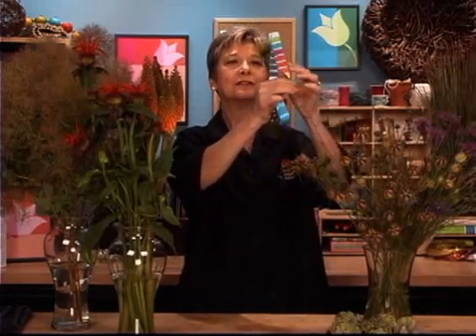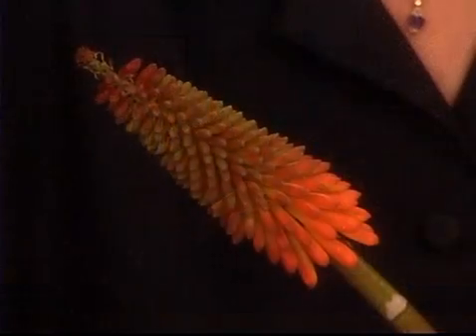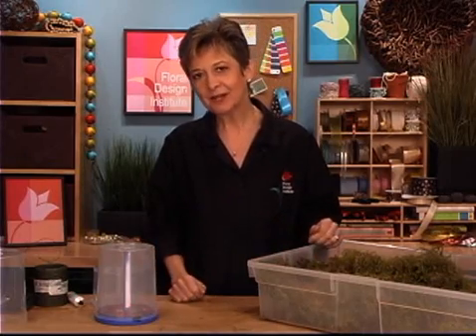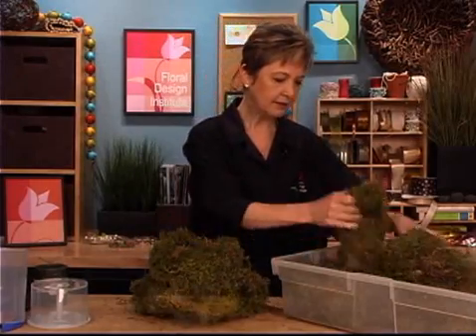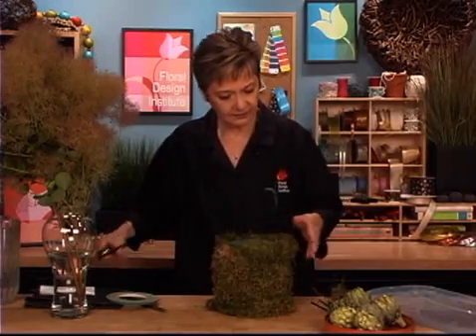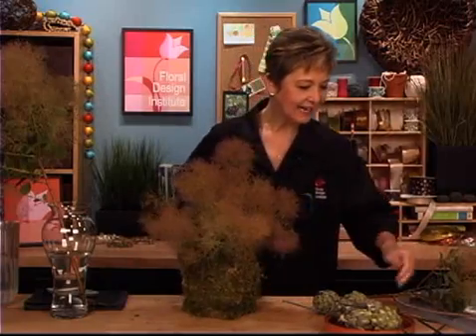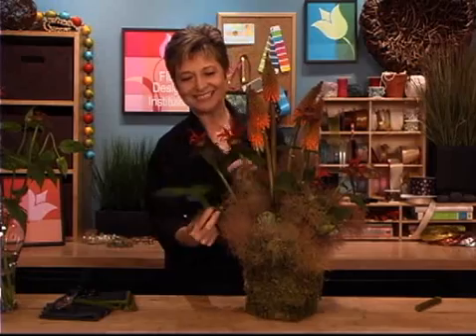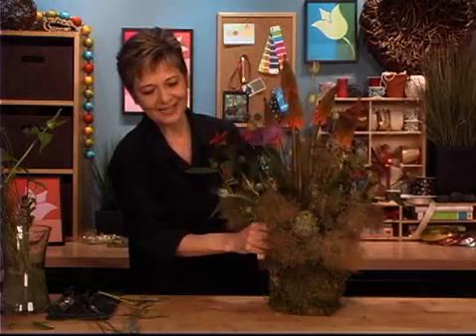Oddities from the Garden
In our search for creative inspiration, we sometimes discover wonderful new treasures.  This week's video clip was inspired by a search of the Saturday Portland Farmer's Market.  I love meeting new flower growers at the Farmer's Market and I especially love their courage and originality in growing and introducing new species of flowers.  For me, there is little more inspiring than a newly discovered blossom... Enjoy.